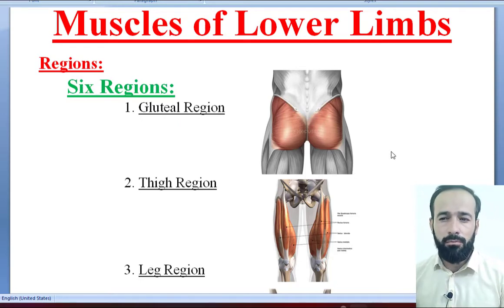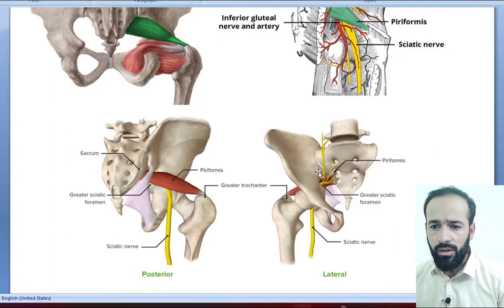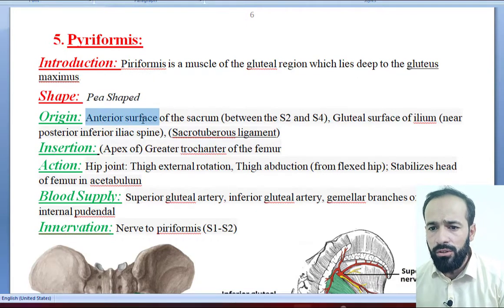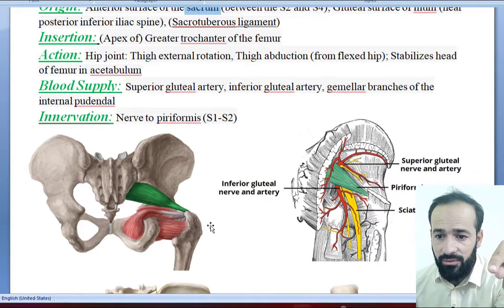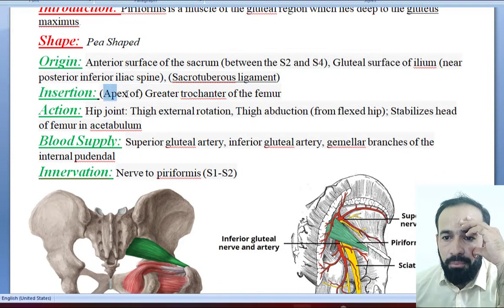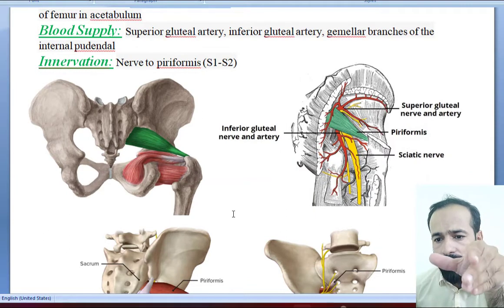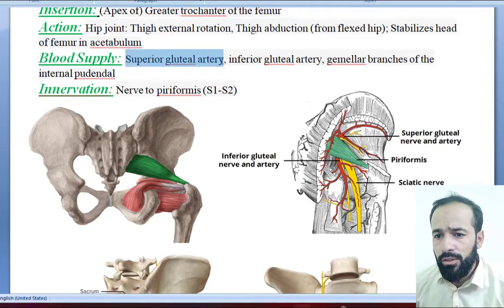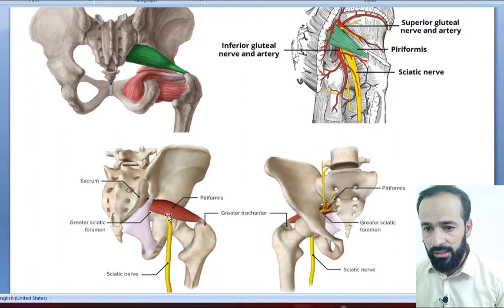05. Muscles of Lower limbs | Muscles of Gluteal region | Pyriformis muscle | Origin, Insertion